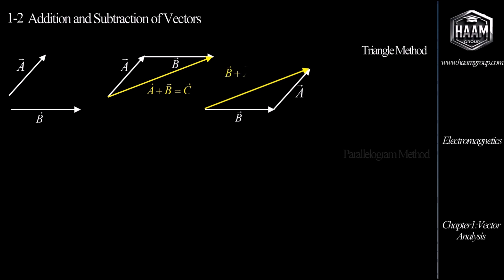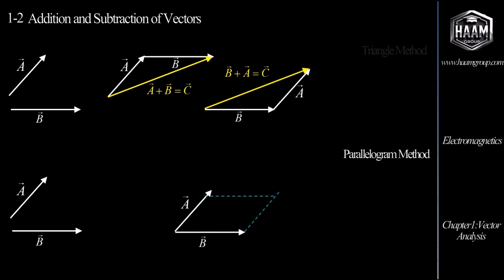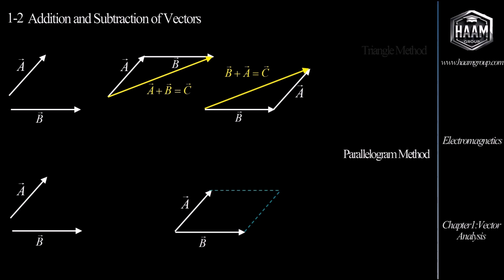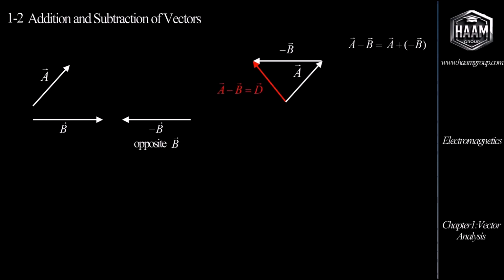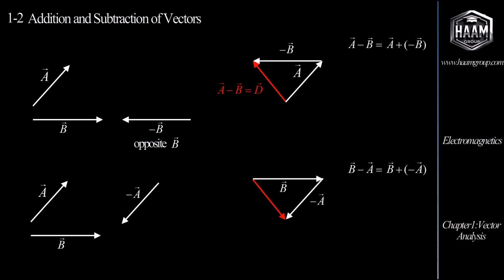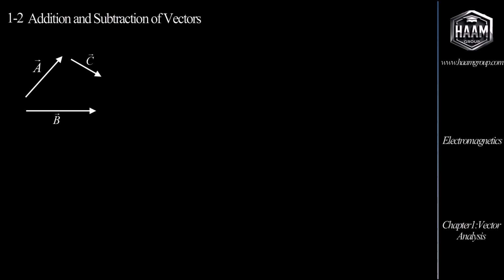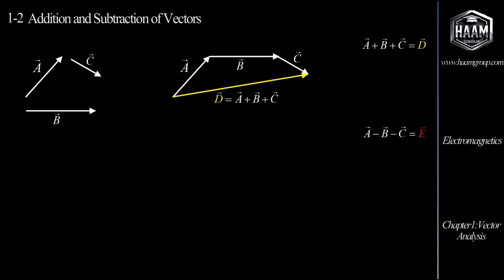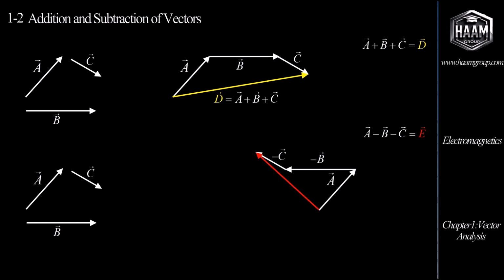Vector Addition & Subtraction: Triangle and Parallelogram Methods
Addition and subtraction of vectors in space using the triangle method and the parallelogram method